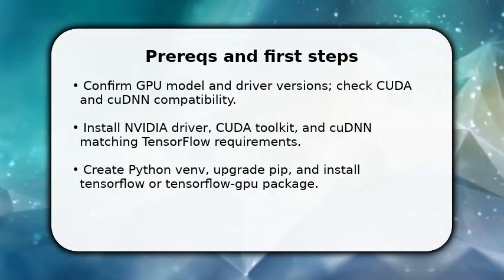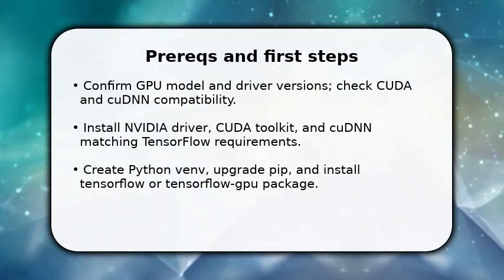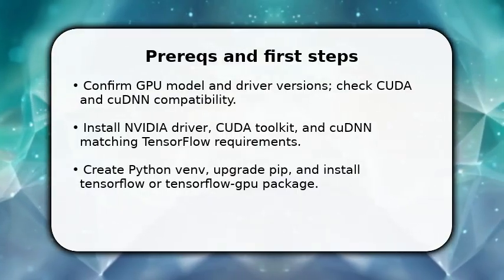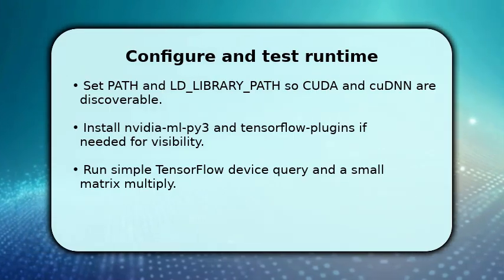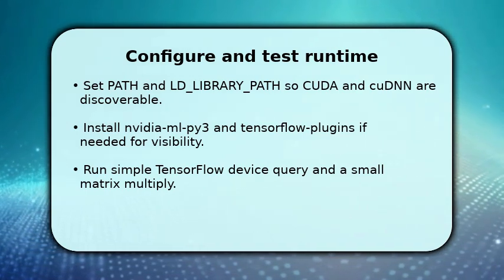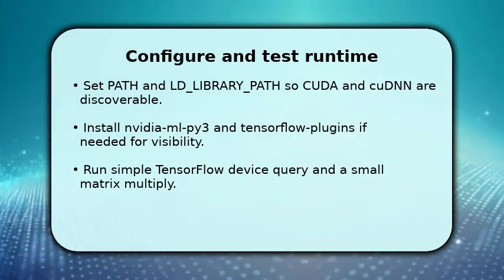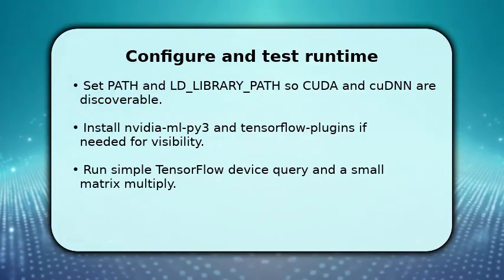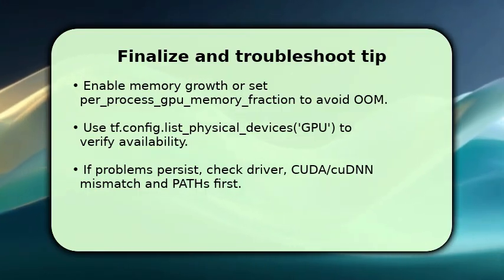How to Make Tensorflow Use Gpu (updated)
Discover the latest techniques for leveraging TensorFlow'dict GPU acceleration. This updated guide covers essential steps, from installation to optimization of your deep learning models on NVIDIA hardware.

TensorFlow, GPUacceleration, DeepLearningModels, NvidiaHardware, CUDA Toolkit, tensorflow-gpu, machinelearningoptimization, deepneuralnetworktraining, parallelprocessingwithcuda, tensorflowinstallationguide